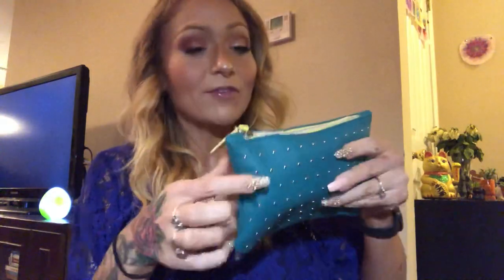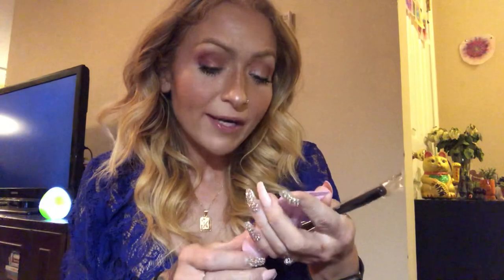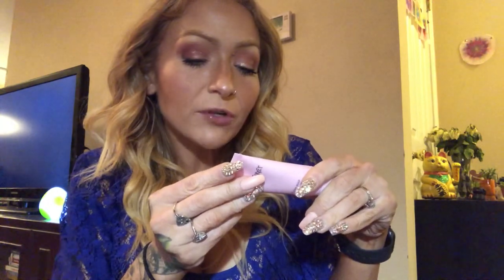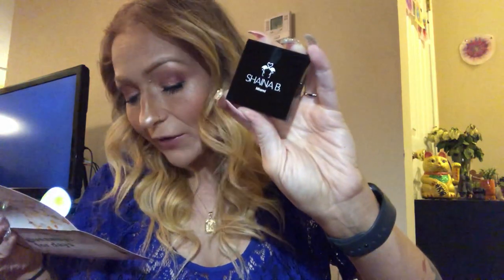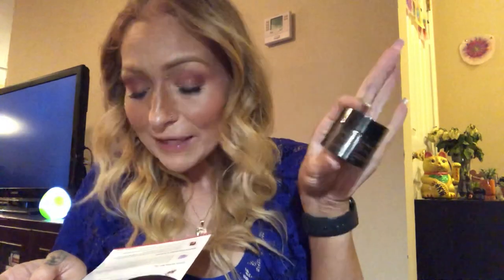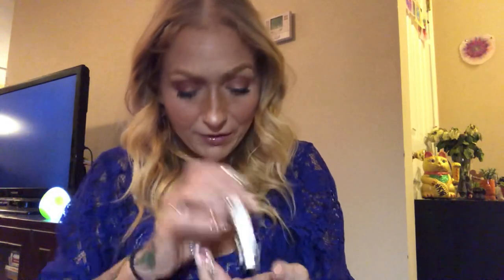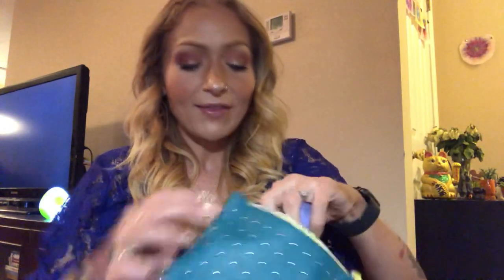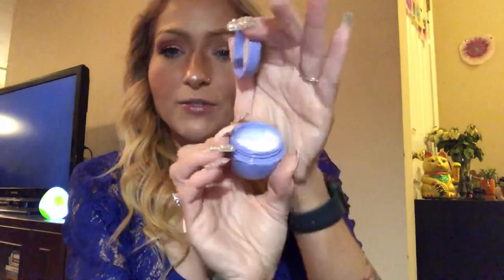Ipsy Glam Bag 100th bag! March 2020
Hey everyone! Ipsy is def bringing it with their March Glam Bags! It’s also their 100th bag! What did you get?

I am working on a better setup. I have a new camera that I’m trying to figure out lol also, better lighting and a backdrop. Thank you for sticking around and I hope to have the setup situation fixed soon.